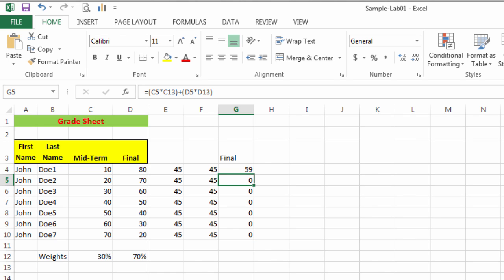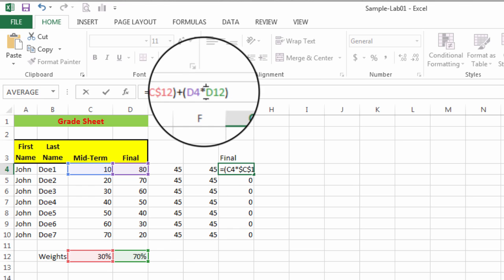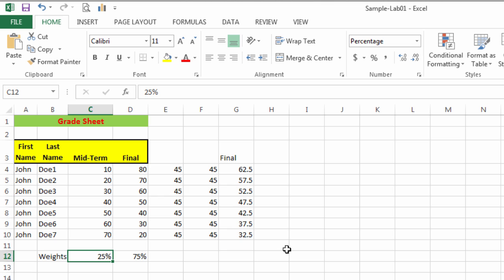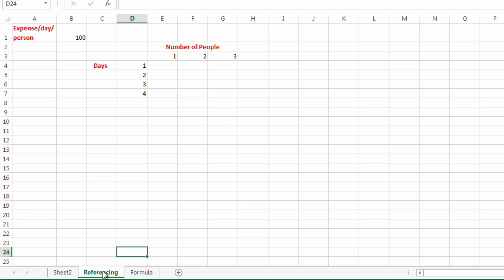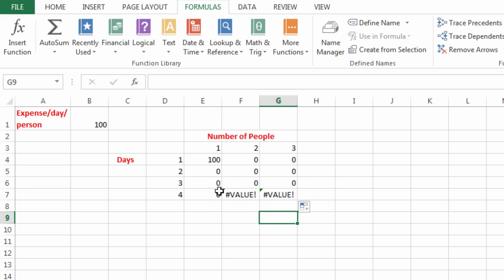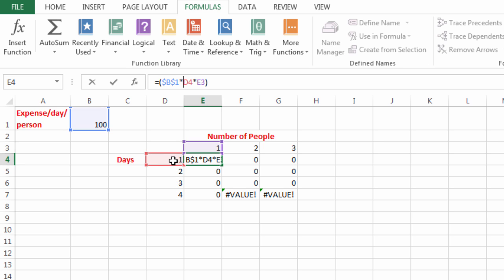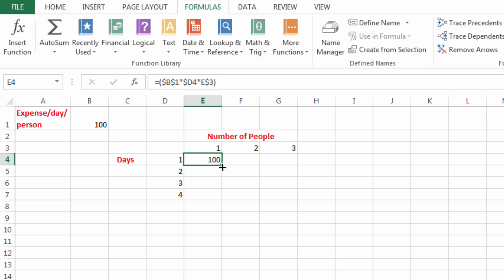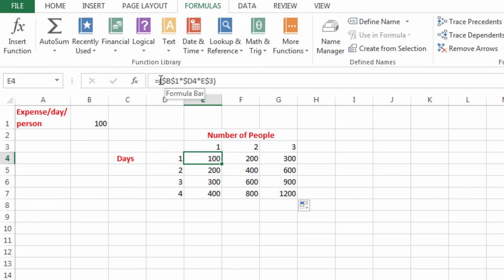MS Excel: Relative and Absolute Cell Referencing